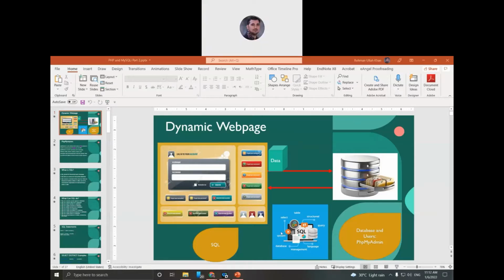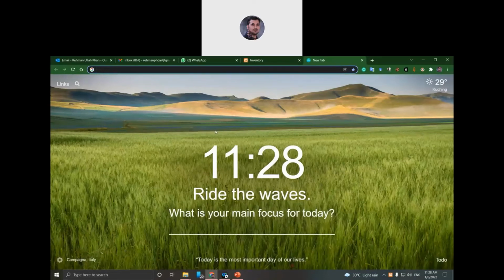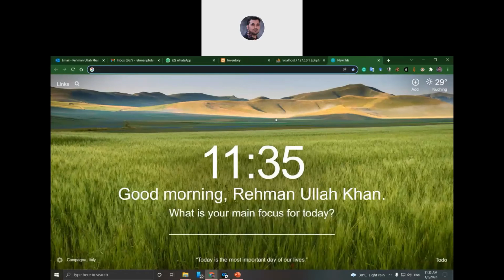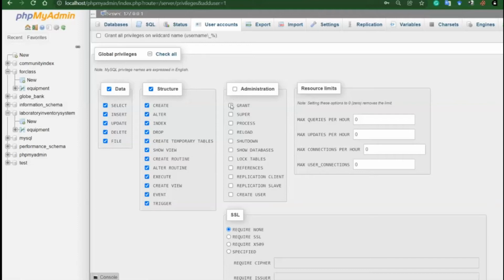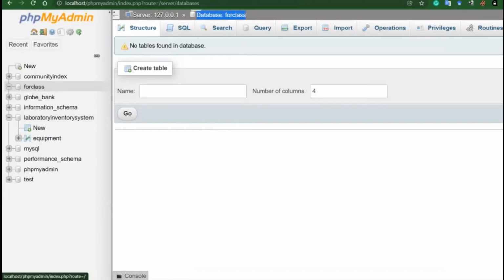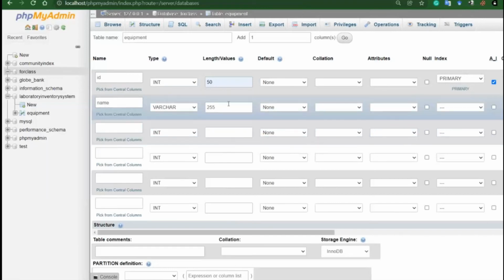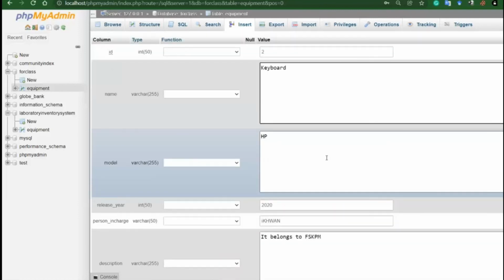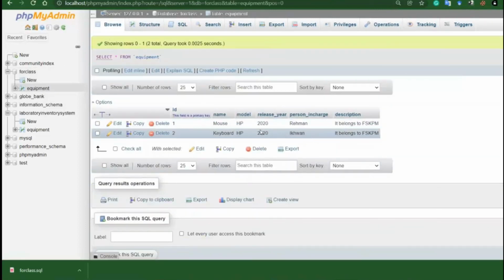Users Databases and tables management in PhpMyAdmin